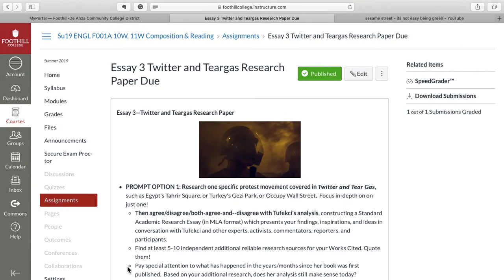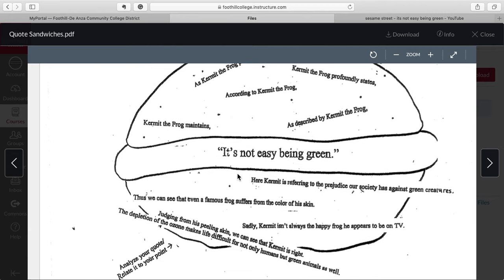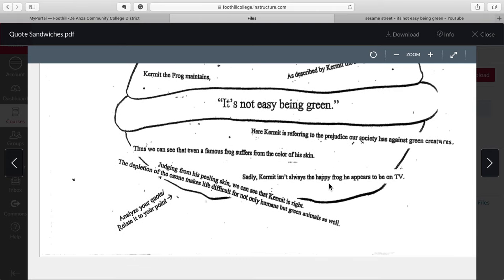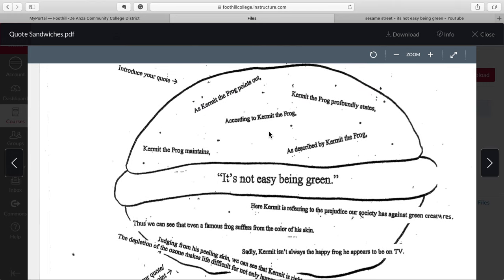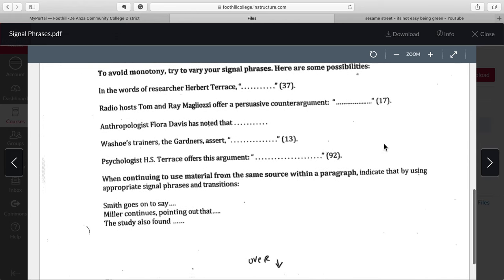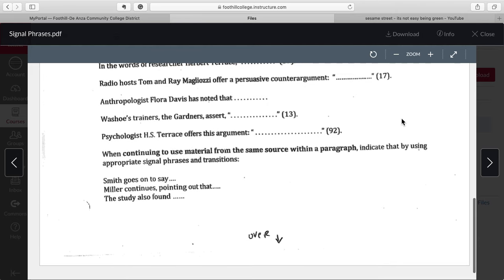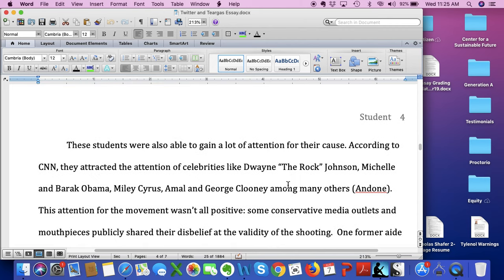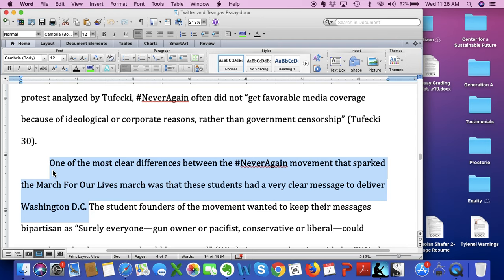Quote Sandwiches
How to introduce and explain a quote (just like a Prof or a Pro)! Every quote. Every time. Prefer sports metaphors to food?  Tee up/Windup.  Follow through.